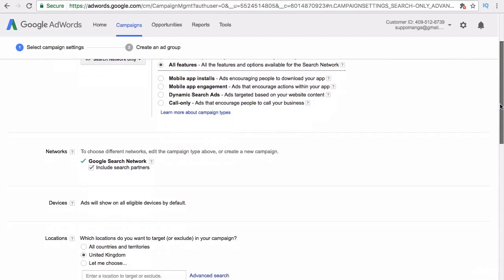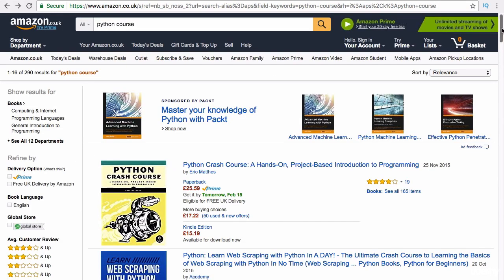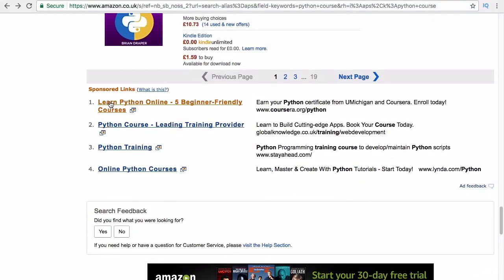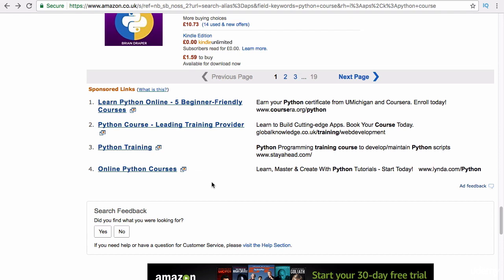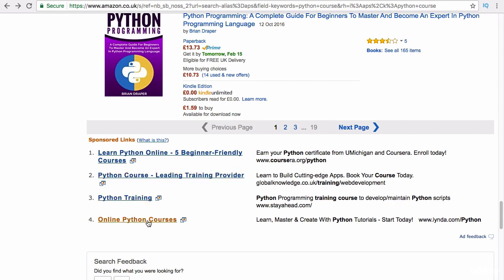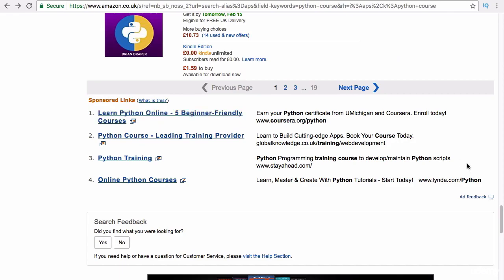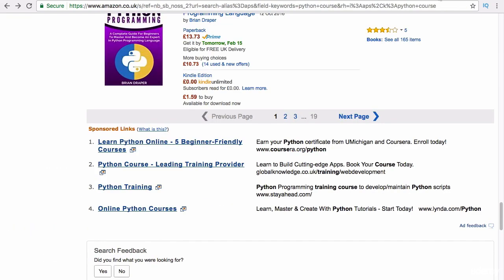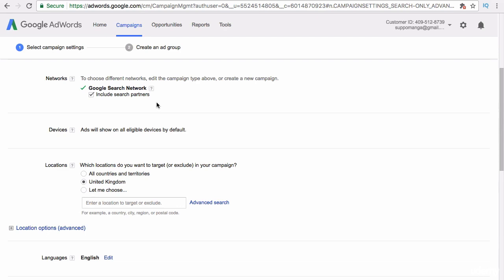010 should you promote via google search partners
010 should you promote via google search partners